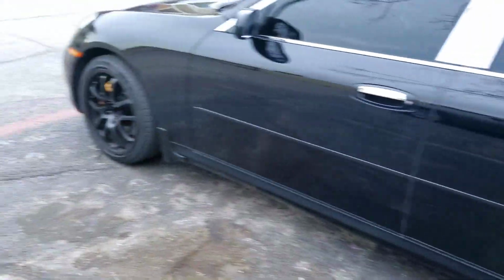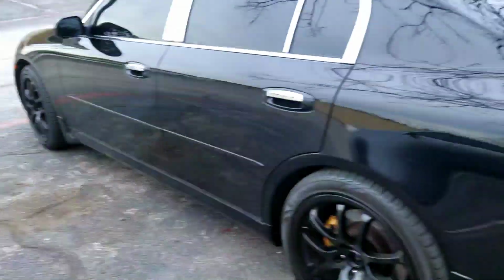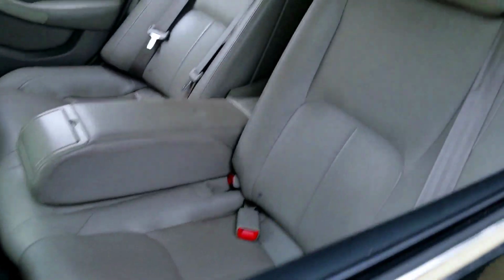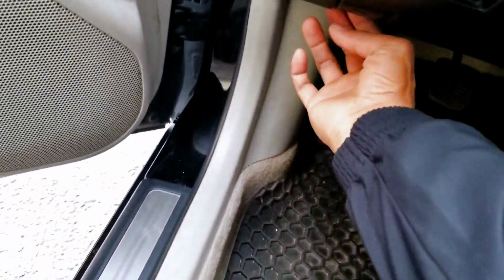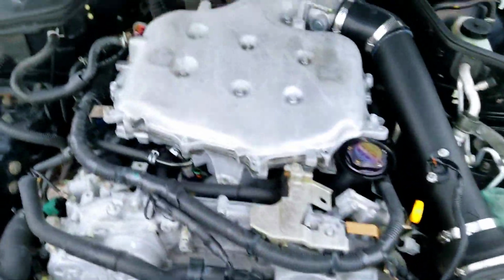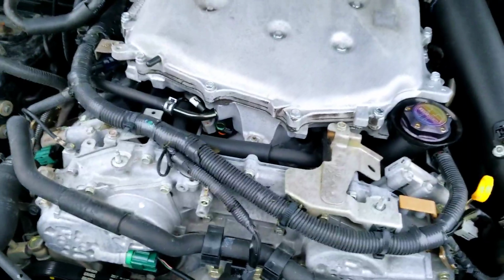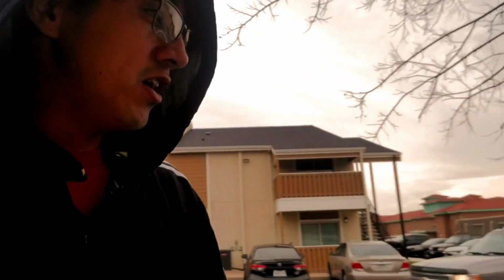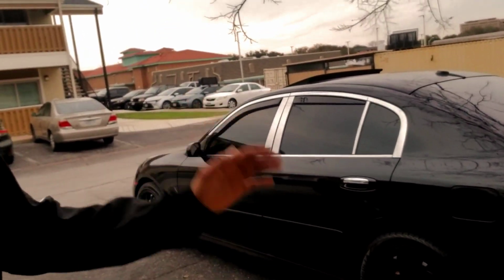Infiniti G35 Sedan Sport 6 Speed Manual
Hey everybody, just bought me a 2005 Infiniti G35 Sport Sedan 6 speed with lots of goodies.
Cant wait to start modifying it, these 6speed are hard to find.
2020 here we come😎🍻